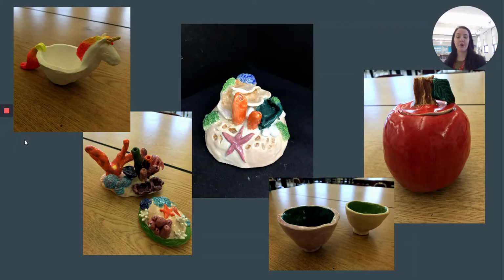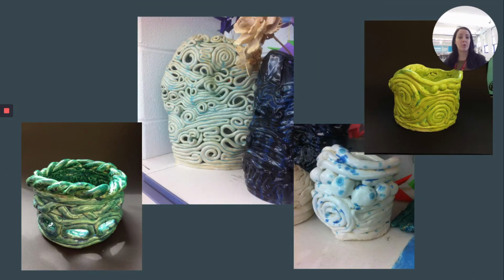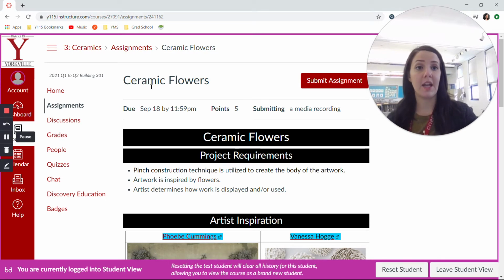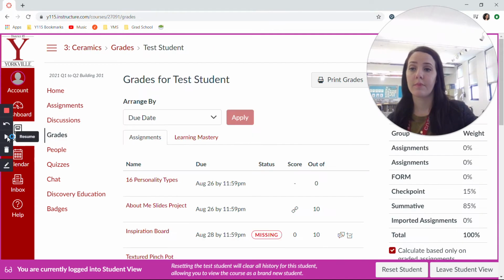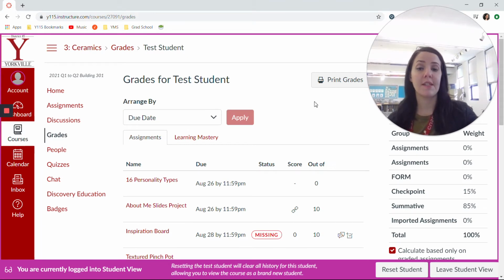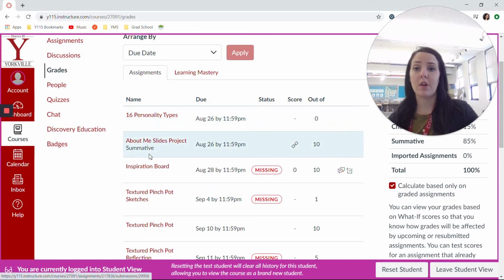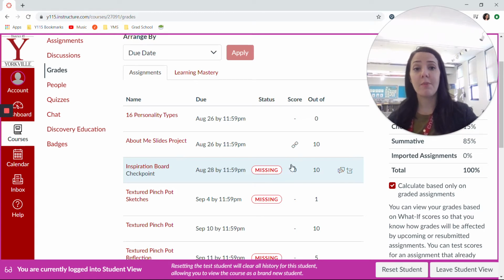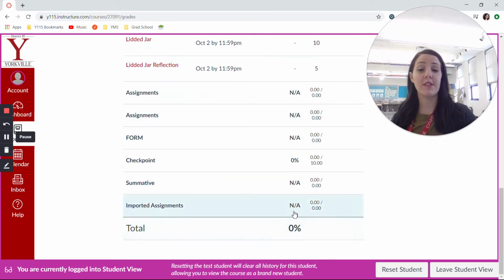Ceramics Curriculum Night 2020